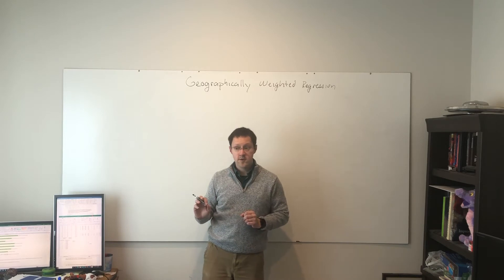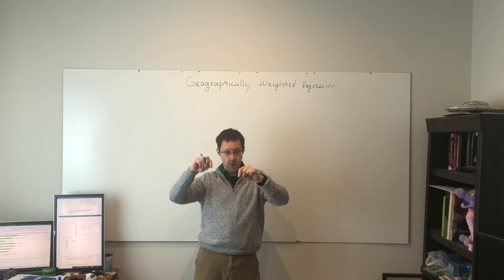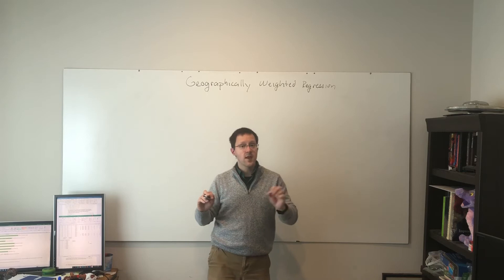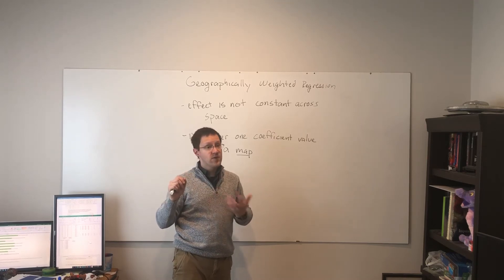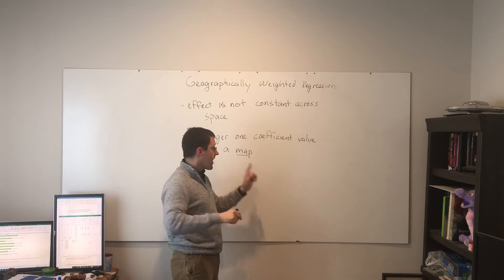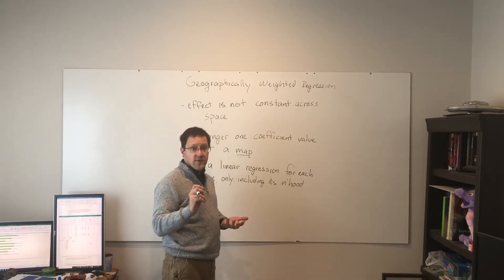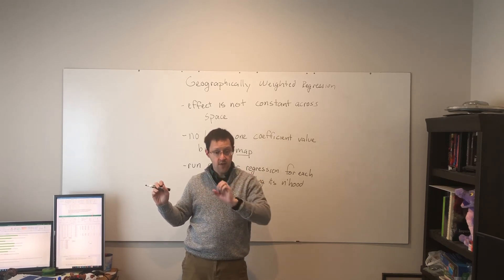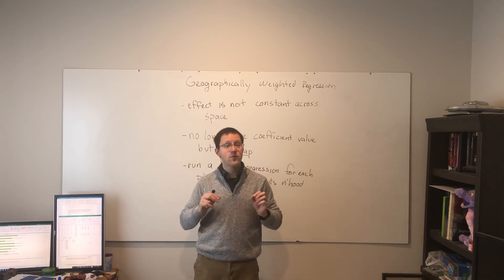Geographically weighted regression introduction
This video introduces the third means of accounting for space in regression—geographically weighted regression (GWR). It is used when the coefficients are themselves not constant from place to place.